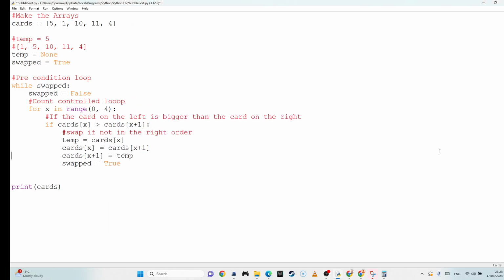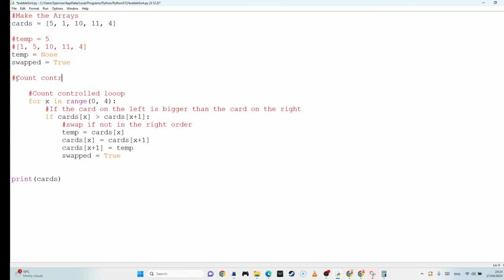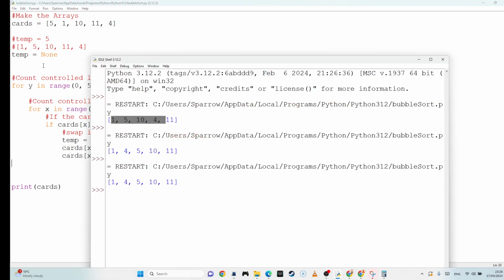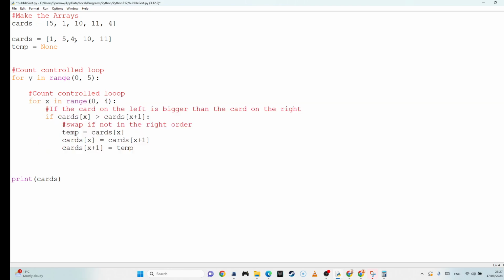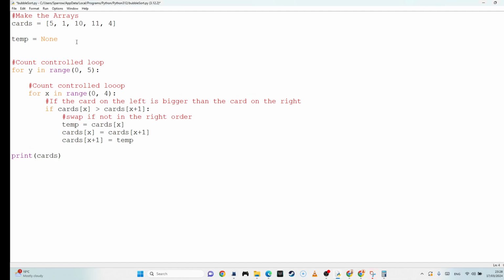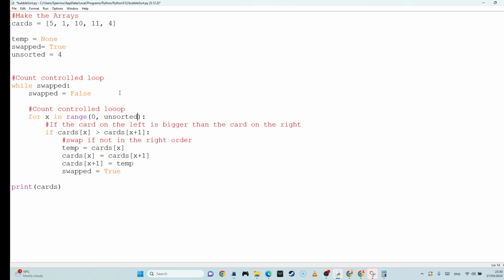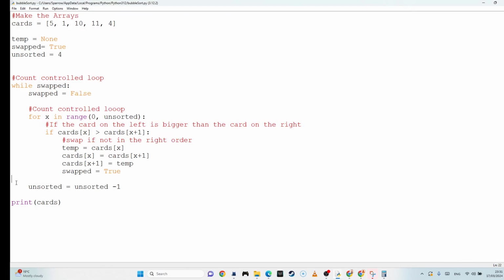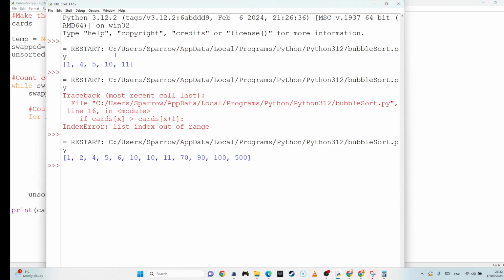8. IGCSE Algorithms: Bubble Sort (part 2)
1. Alternative way to write a bubble sort sometimes seen in exams

2. (optional extra) Improving the algorithm and thoughts about efficiency (For those considering A-Level)